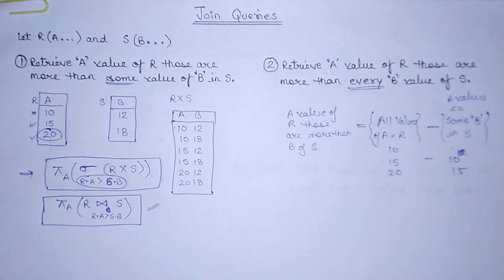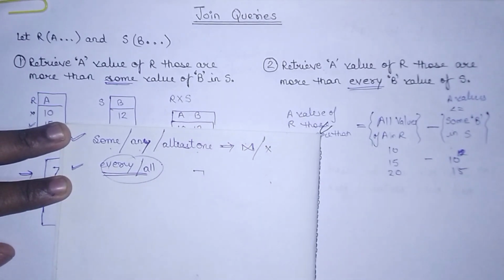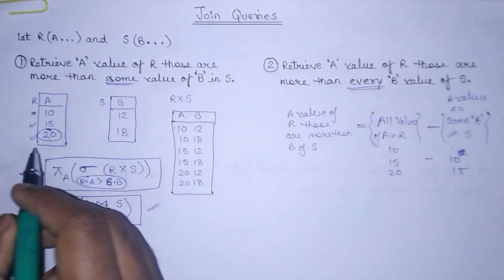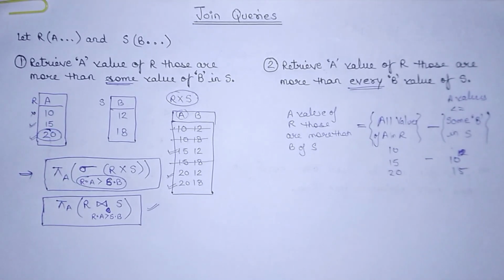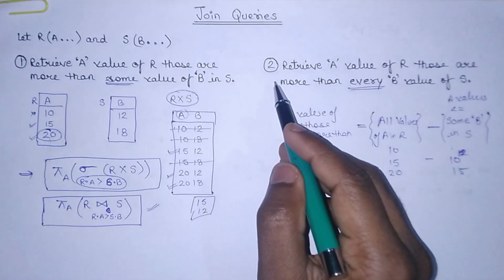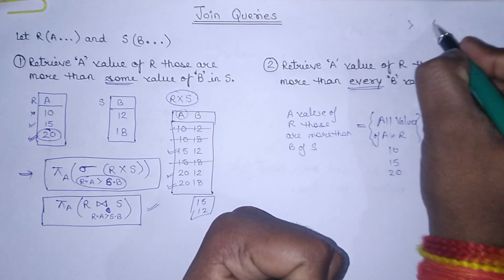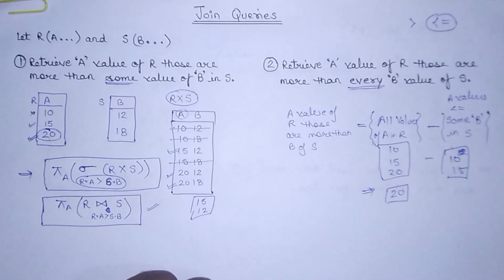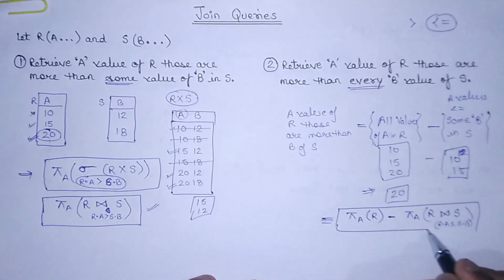32.2 Join Queries in Relational Algebra | Database for GATE/NET/PSU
This video is on practice problem on Join Queries in Relational Algebra. These problems will help you in understanding how to formulate queries from given statement.